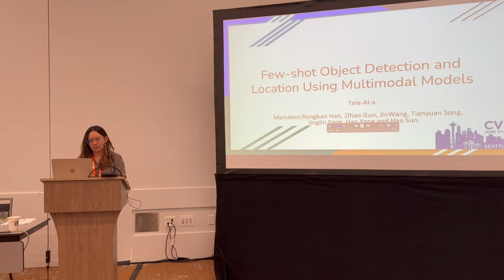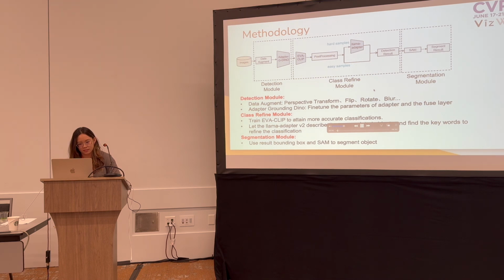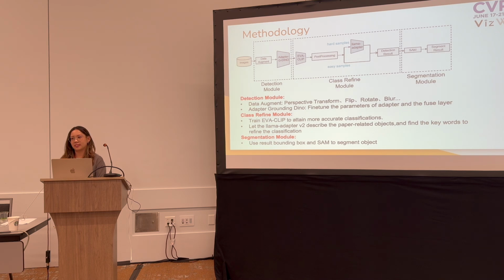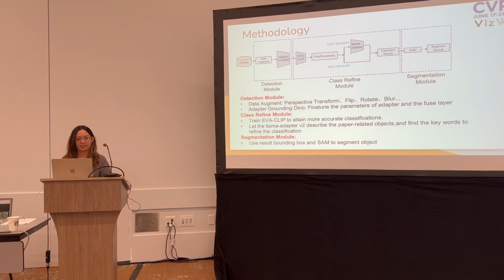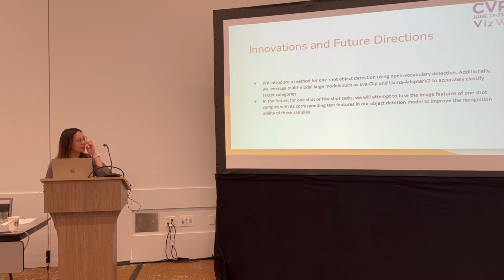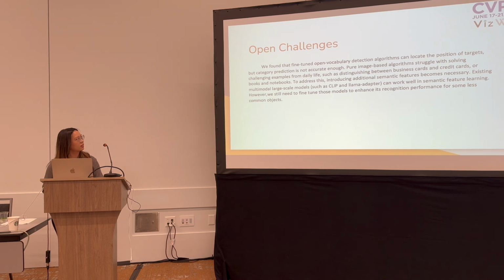Team tele-ai-a: Winner of BIV-Priv Private Object Localization Challenge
🏆Team tele-ai-a from China Telecom Artificial Intelligence Technology (Beijing) Co. and Xi’an Jiaotong University
Members: Rongbao Han, Zihao Guo, Jin Wang, Tianyuan Song, Hao Yang, Jinglin Yang, and Hao Sun
Award: Winner of the BIV-Priv Private Object Localization Challenge, presented at the 2024 VizWiz Grand Challenge Workshop @ CVPR.